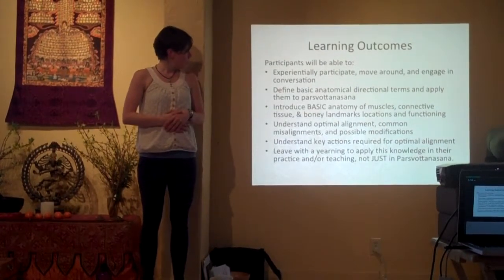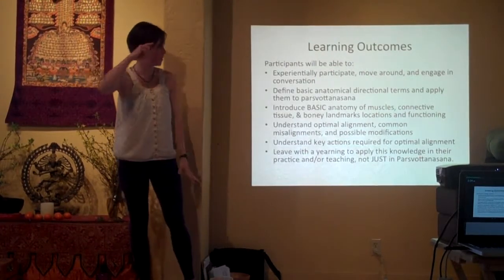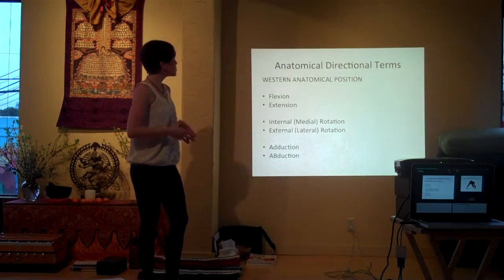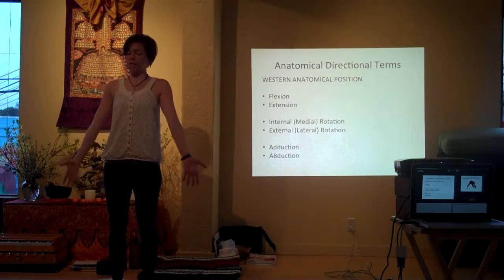Anatomy of Parsvottanasana: PART ONE